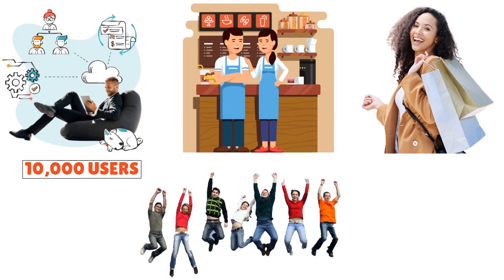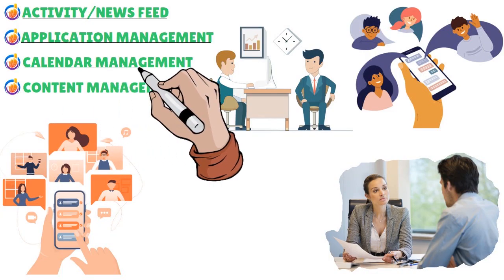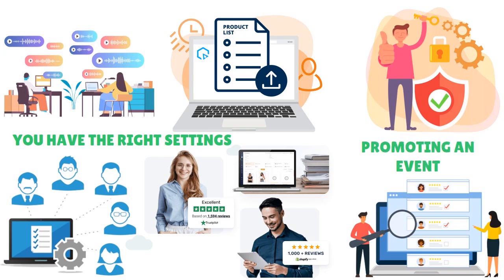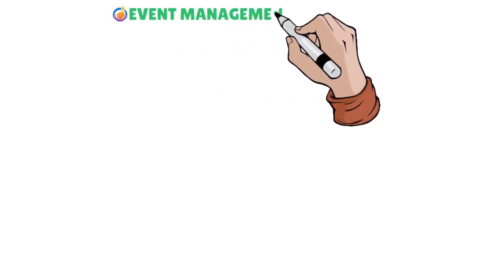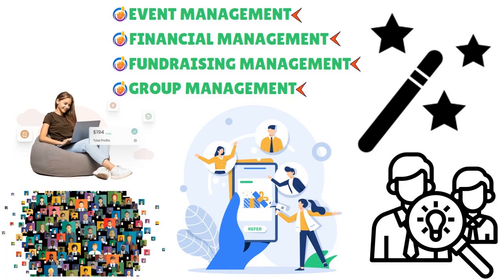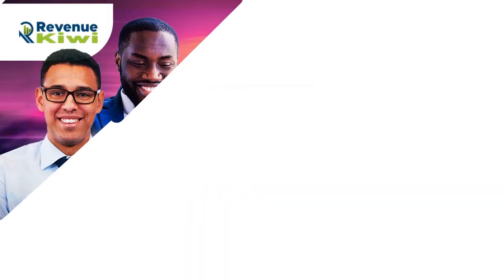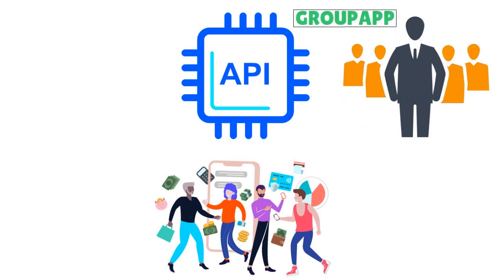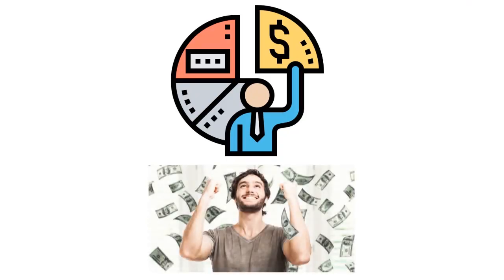🫣Hivebrite Review (2025) | Hivebrite: Best in Class Online Community Engagement Platform - WORTH IT?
Hivebrite Review (2025) | Hivebrite: Best in Class Online Community Engagement Platform - WORTH IT? Unbiased Hivebrite Review: Hivebrite Uncovered: What They Don't Tell You | Hivebrite Exposed